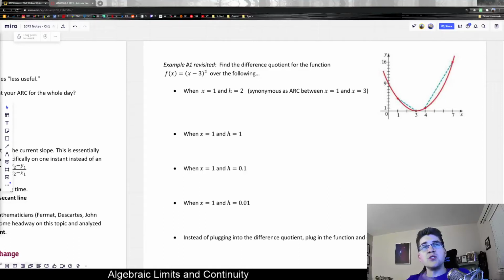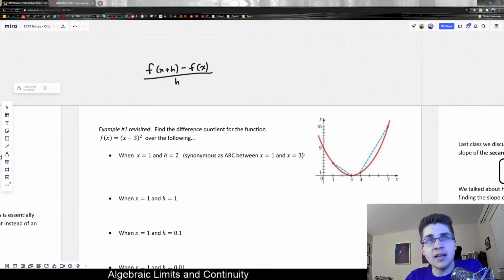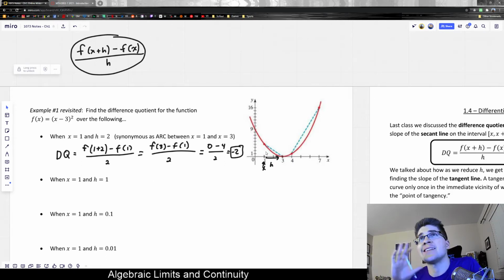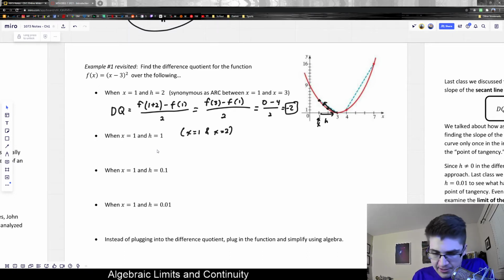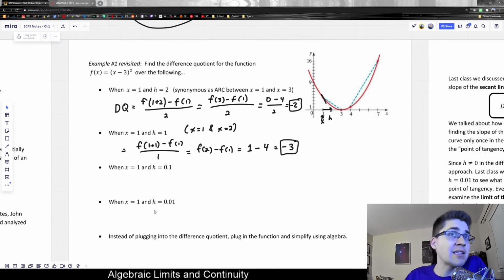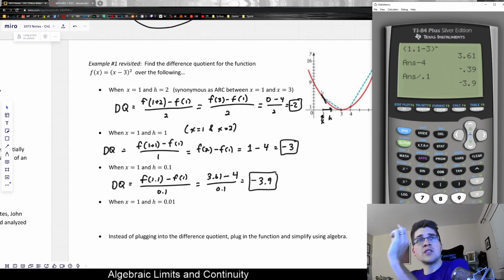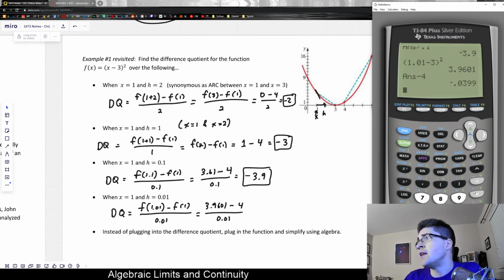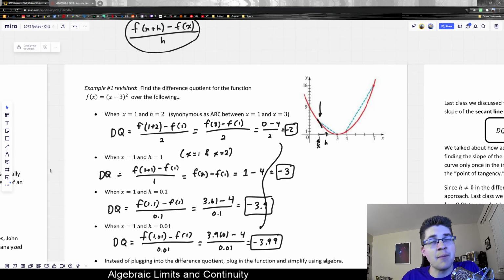Using the Difference Quotient to Calculate Slopes